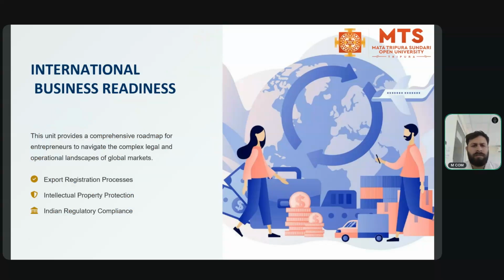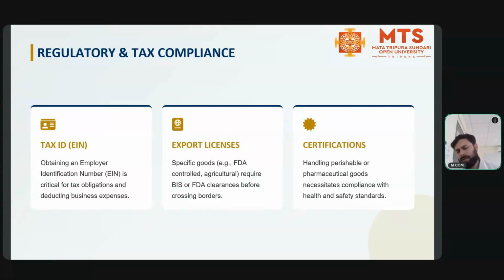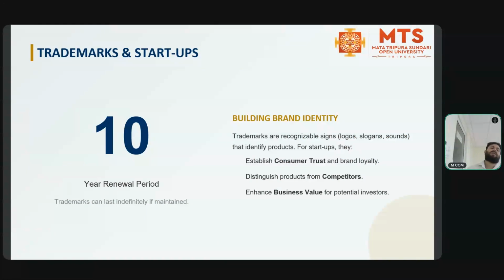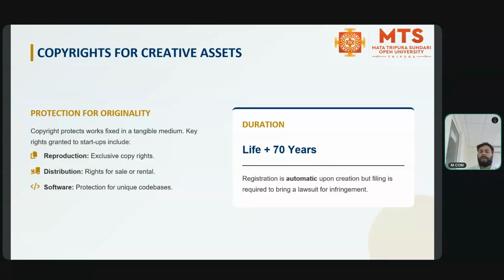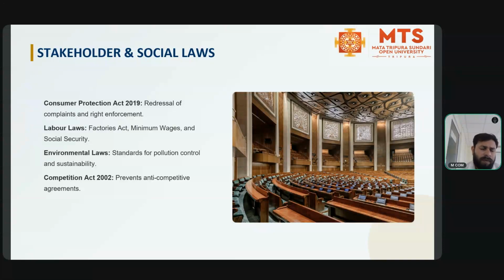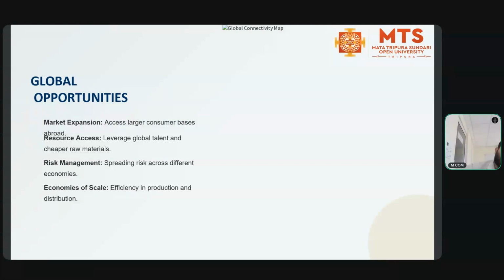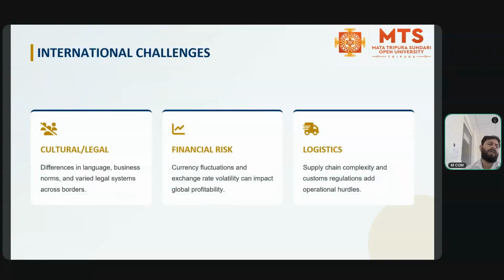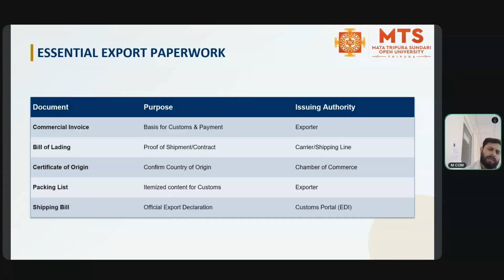Entrepreneurship and SMEs Management (MCOM 205)